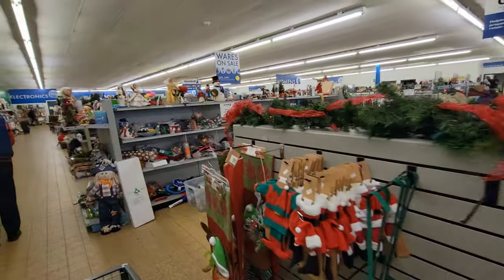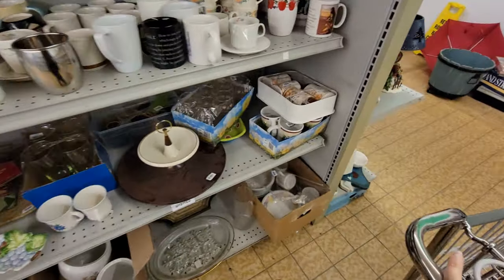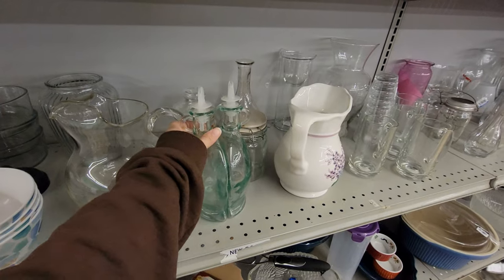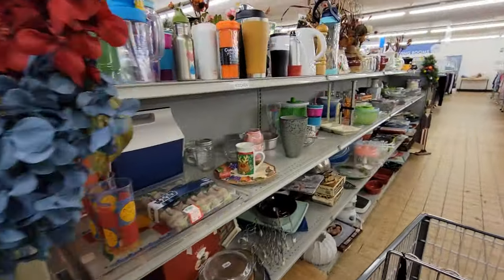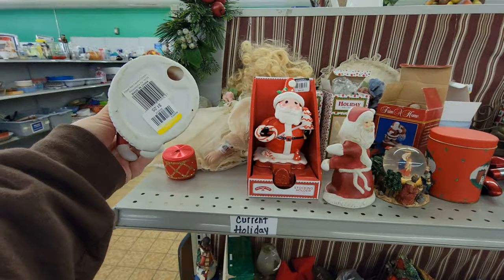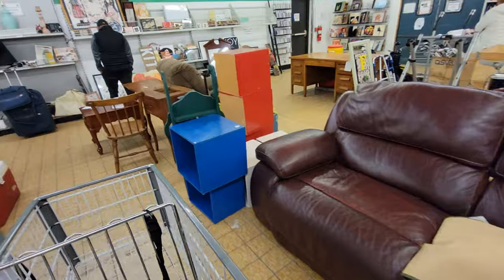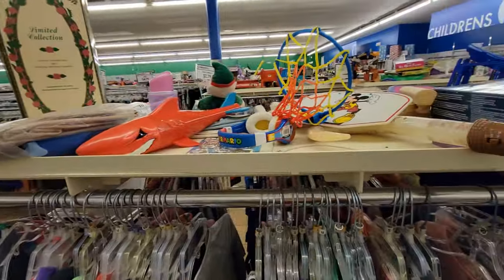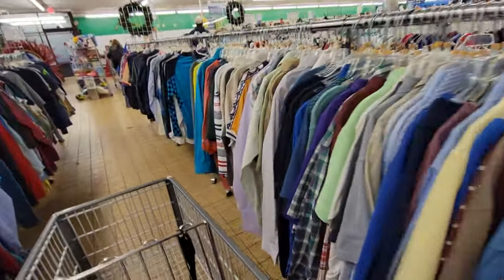Goodwill, #81 of 177! Northfield, OH... Visiting Every Ohio Goodwill!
Continuing our journey through the Akron group of Goodwill's.
Last store film of 2023. The only thing I picked up was the holiday string lights of Yoda. Not sure if keeping or selling, but they are cute!

Find Me:
Personal YouTube Channel: Changing Pace
Ebay Store: Thrifty Soul Vintage